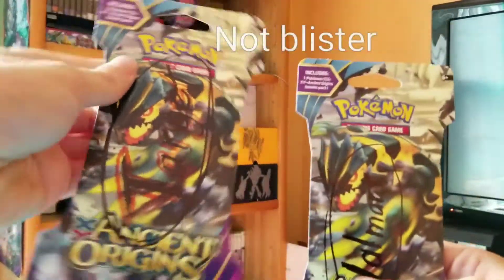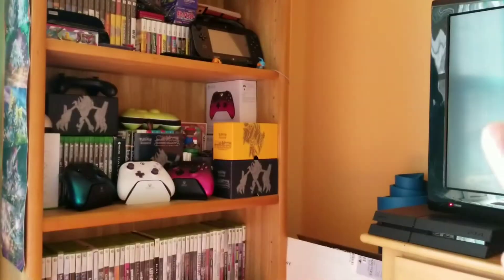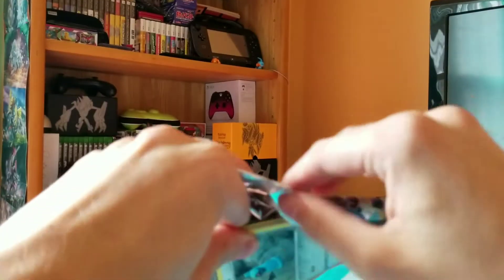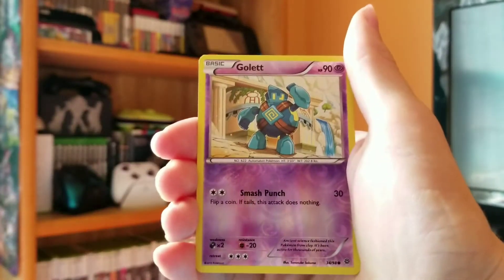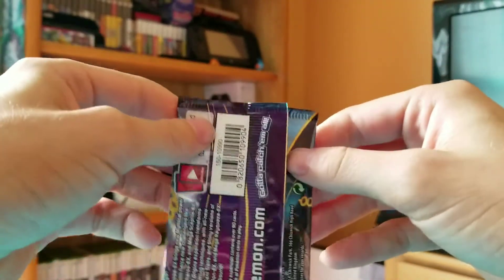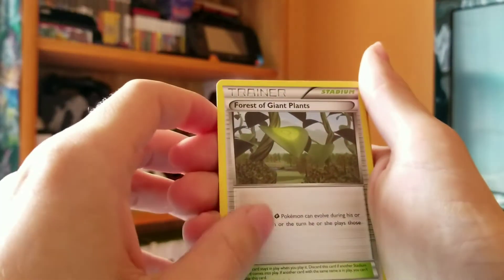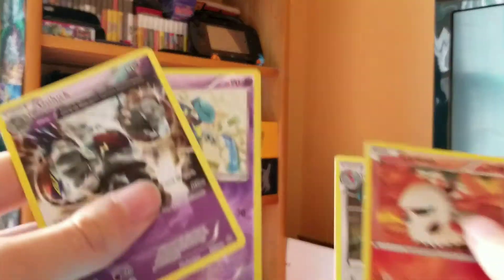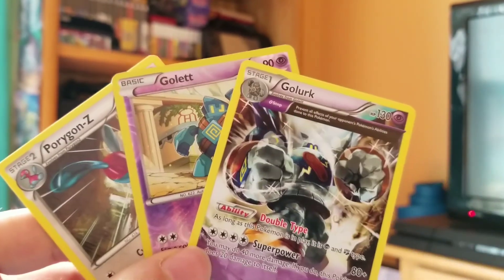Wal-Mart Vs Target! Which Pack is Better?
Today I do a very scientific test